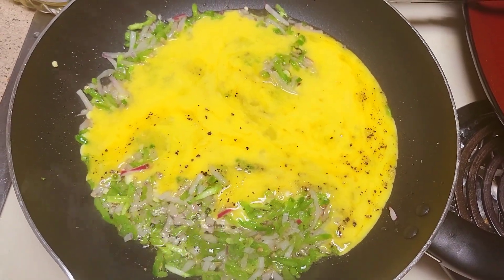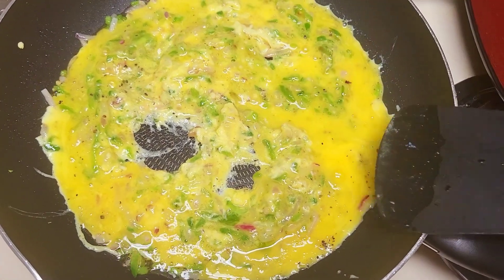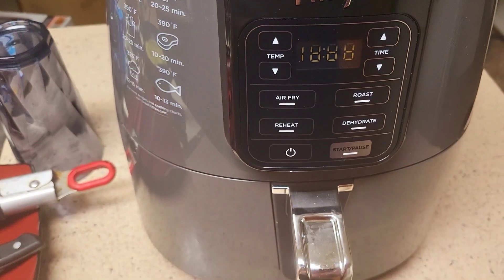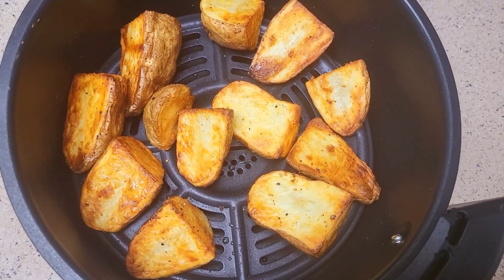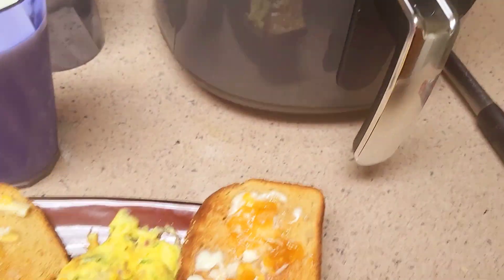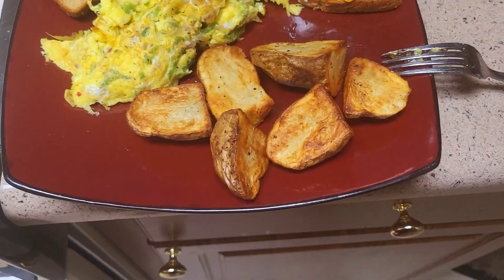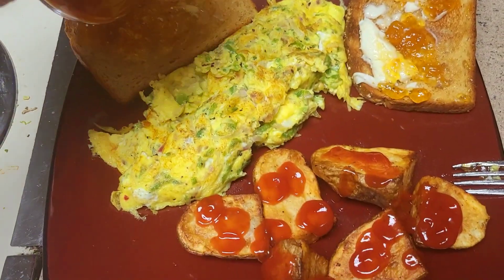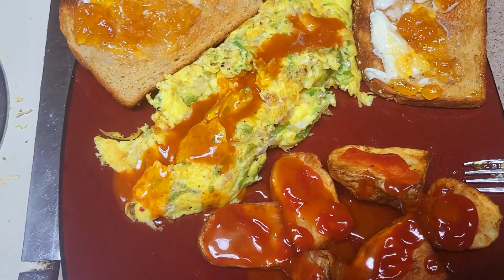Ninja air fry potatoes